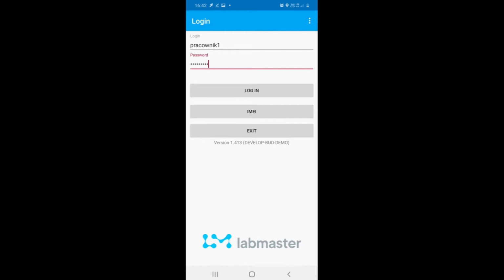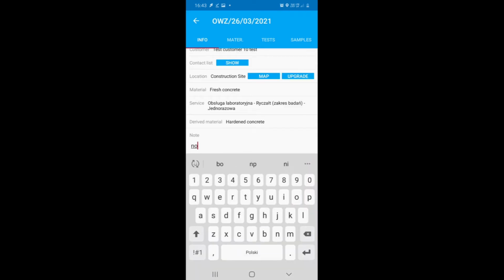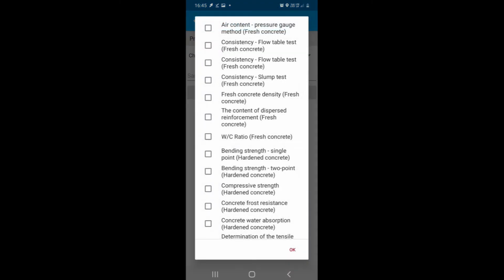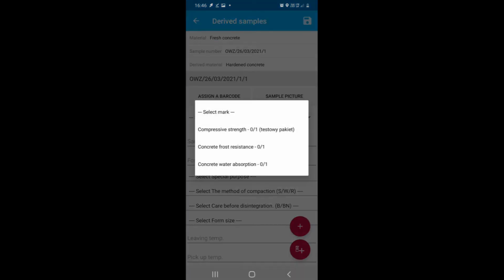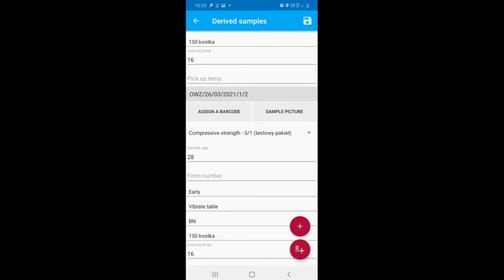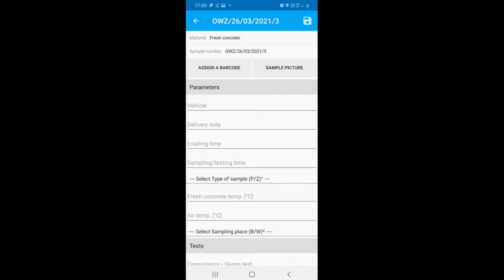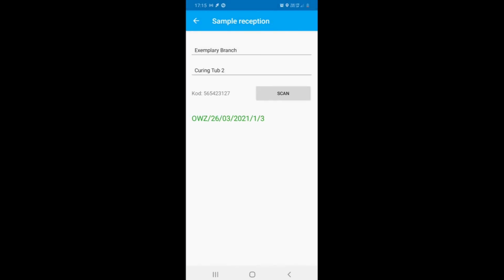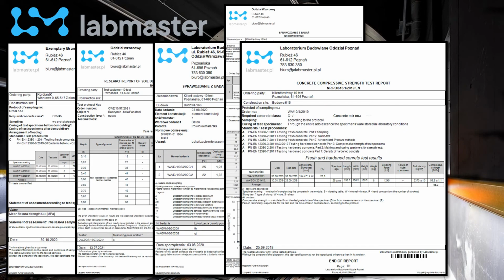LabMaster LIMS - mobile features on the example of fresh and hardened concrete testing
In this movie we present mobile features of LabMaster LIMS system dedicated to the construction industry.